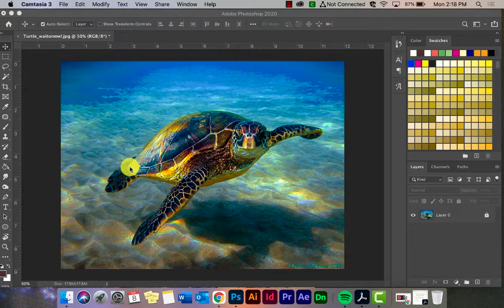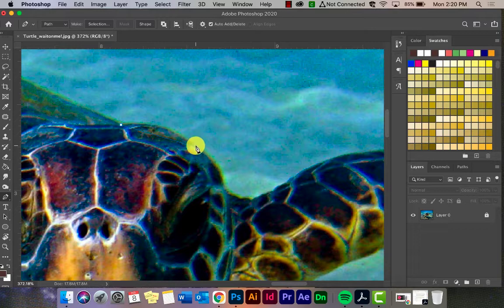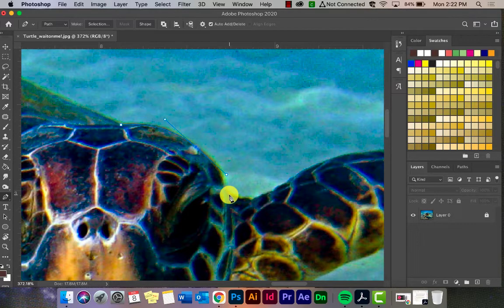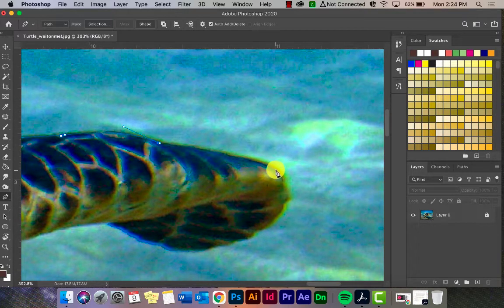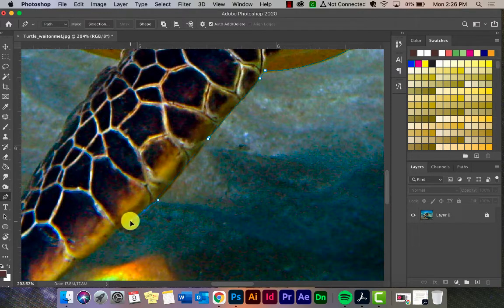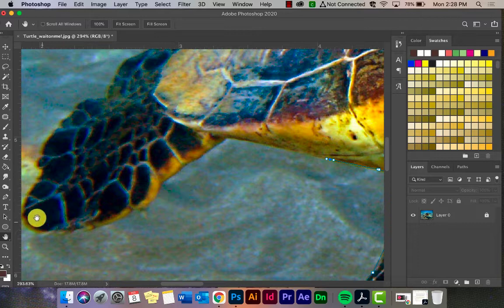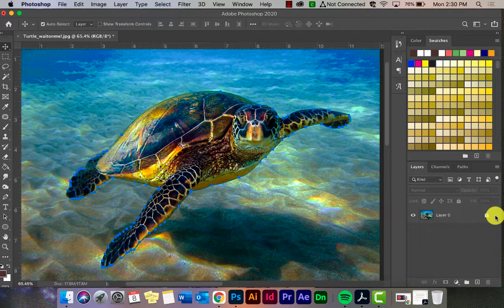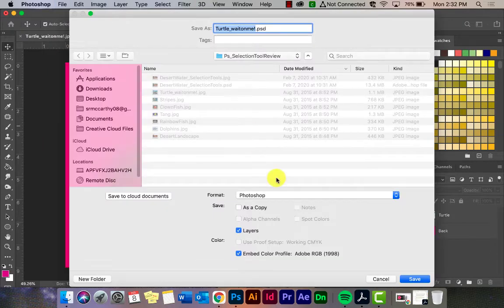Photoshop Pen Tool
Learn about Photoshop Pen Tool step by step